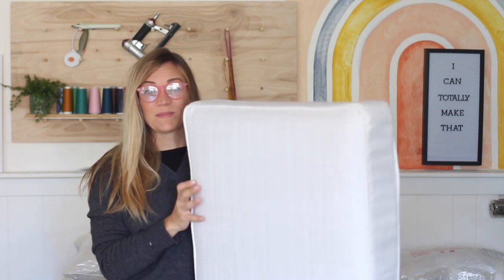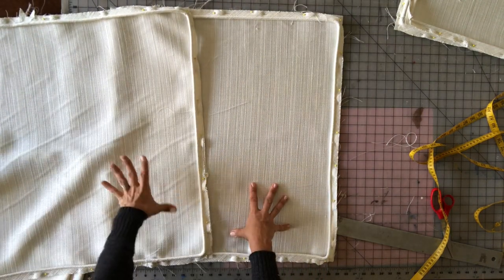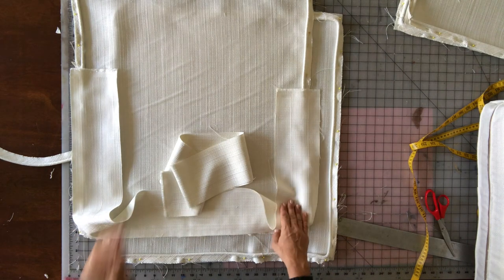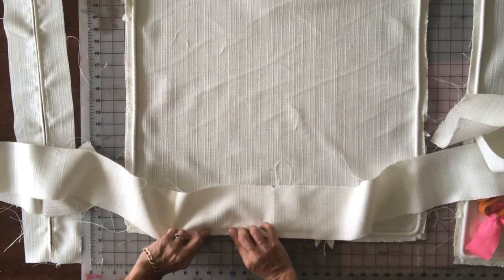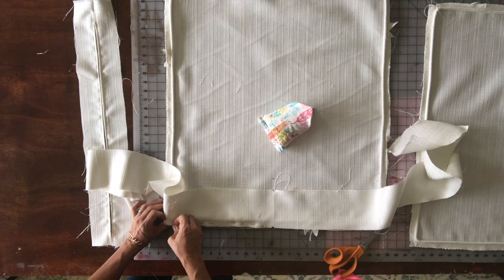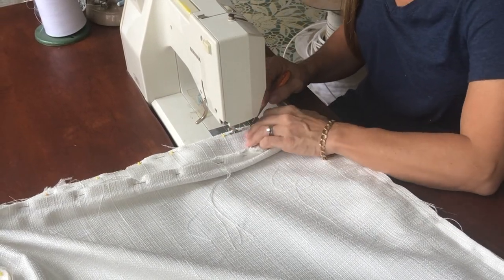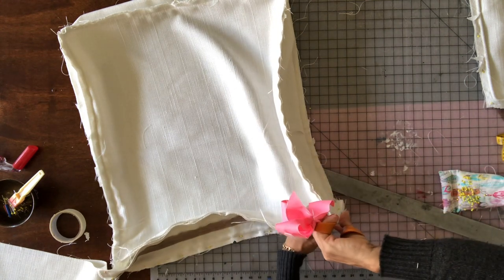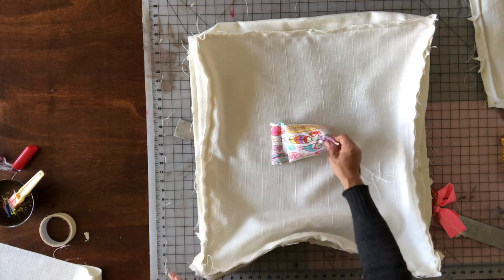How to sew a boxed cushion cover on a home sewing machine.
This boxed and welted cushion tutorial is specifically for home sewists with a home sewing machine, not a commercial sewing machine with a walking foot.   A home sewing machine will always have a little bit of shifting of the fabric layers, so if you don't pin the layers, you'll have unsquare cushions. Take it from me...pin the welt to the top and bottom and pin the boxing to those layers.

You can make things a little faster by pinning the boxing and top piece with the welt sandwiched between and sew all three layers together at once.  This tutorial shows each step individually for the beginner.